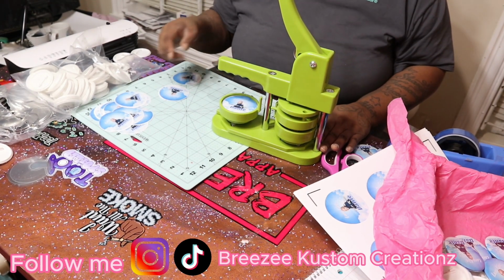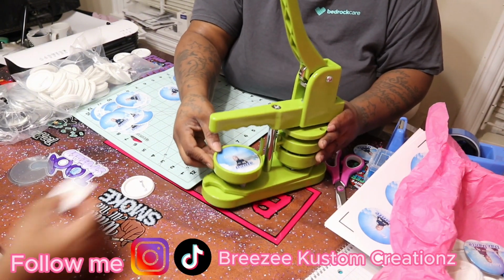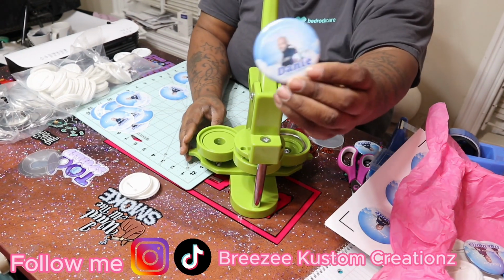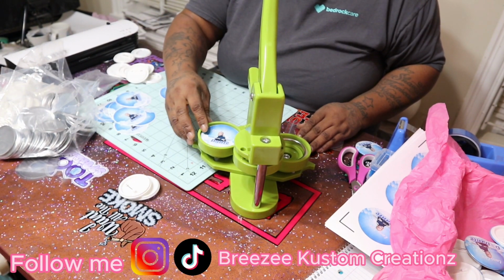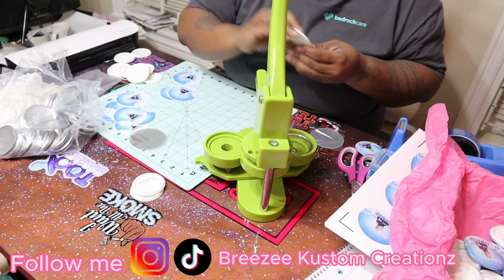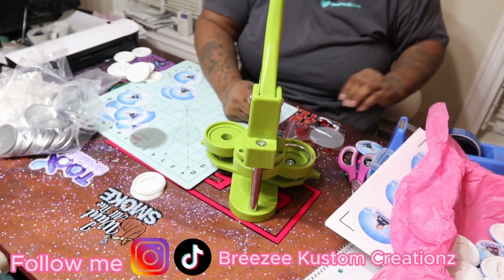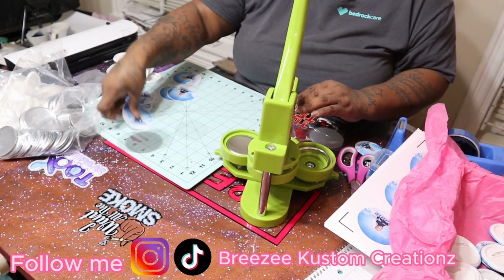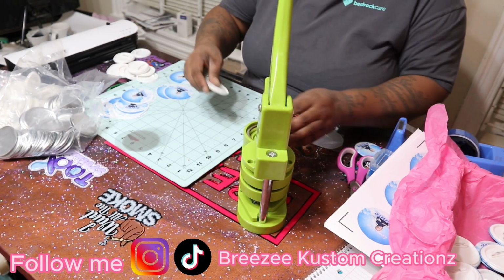Create Stunning Buttons For Every Occasion With This Diy Button Maker!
This Button Maker

TO GET YOUR IMAGES DIGITIZED OR VECTORIZED

Let’s continue to Succeed together

MAKING MY OWN MERCH OUT THIS BIHHHH
also making YOUR Merch AYEEE